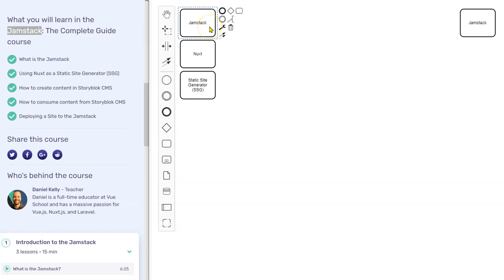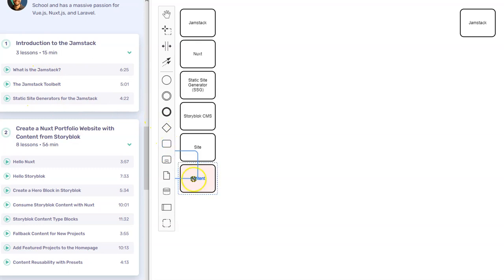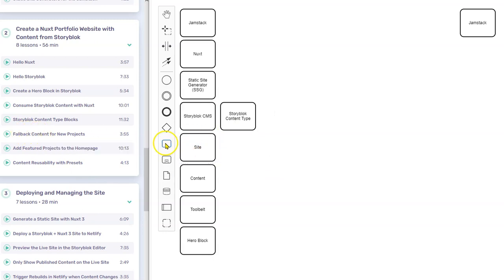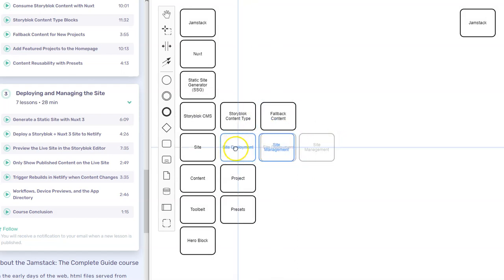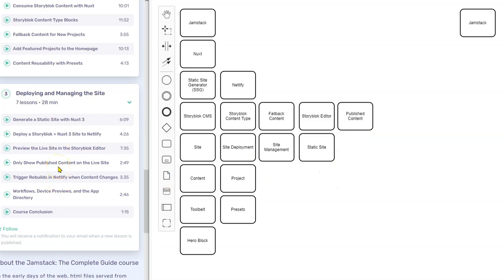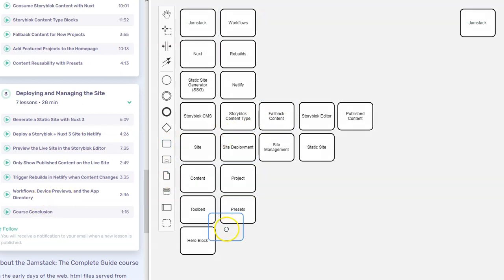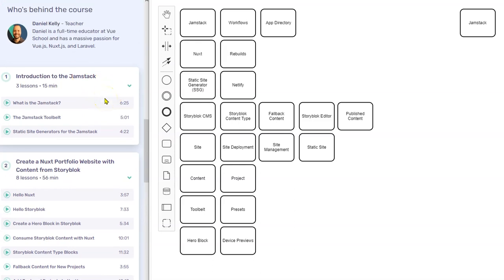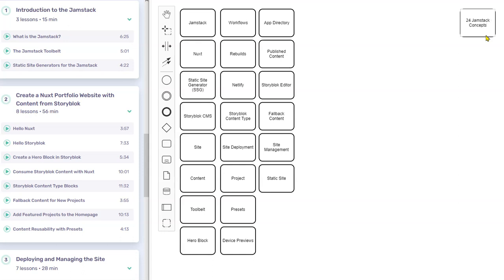24 Jamstack Concepts with Storyblok